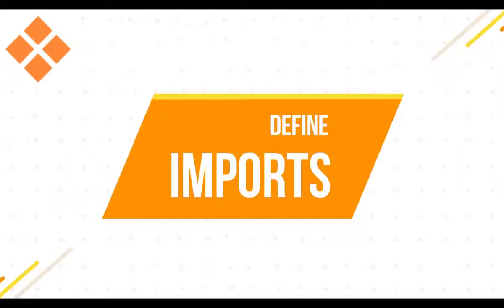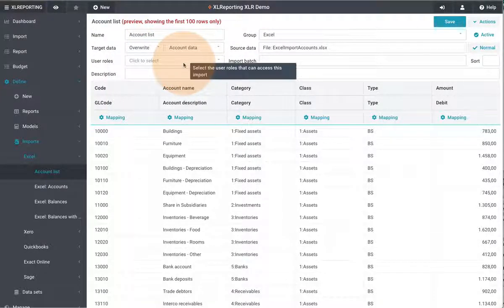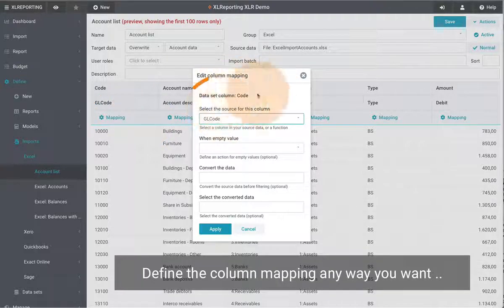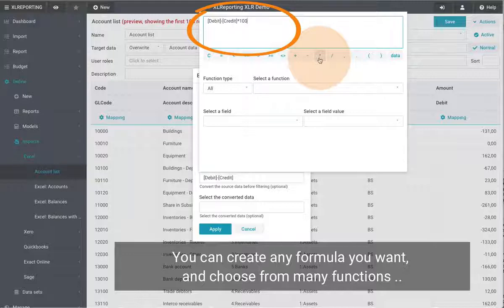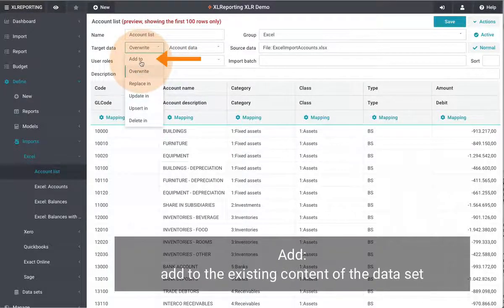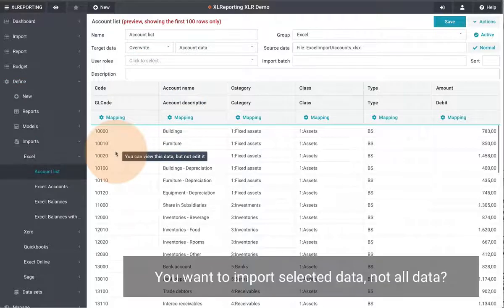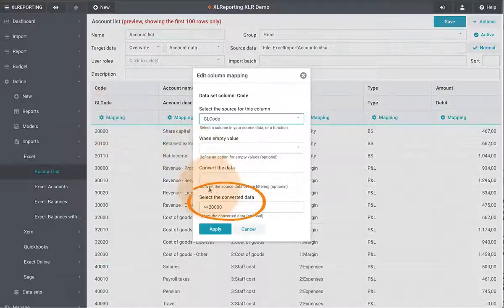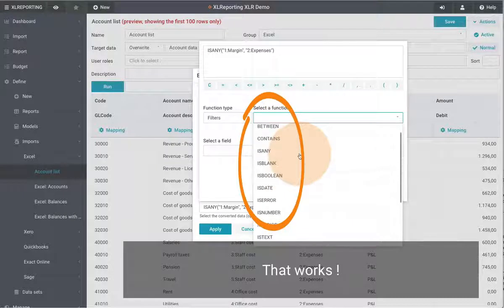How to Define Imports in XLReporting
This video shows how to define Imports in XLReporting.

*** MAKE YOUR NEXT STEP ***
Tell us what solution you are looking for. We will show you how XLReporting can save you time and add value to your business.

-- ABOUT XLREPORTING --
XLReporting is an online Reporting and Budgeting Platform to create reports, budgets and forecasts the way you want. Connect to your source. Consolidate automatically. Make decisions with confidence.